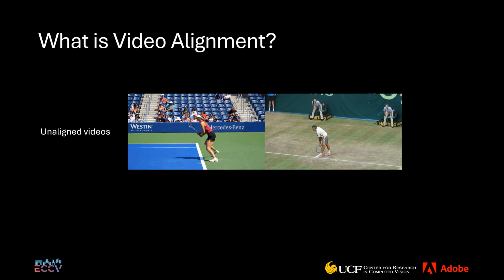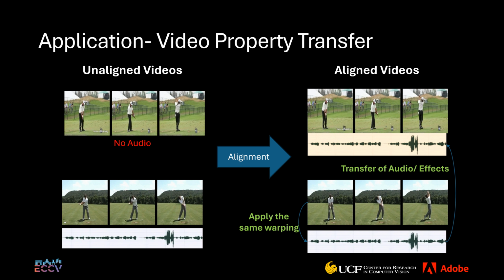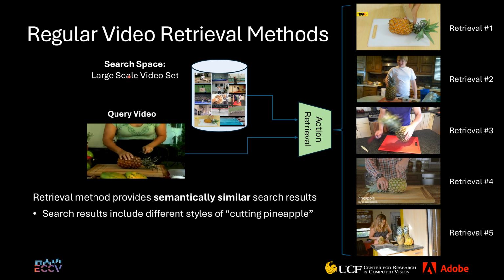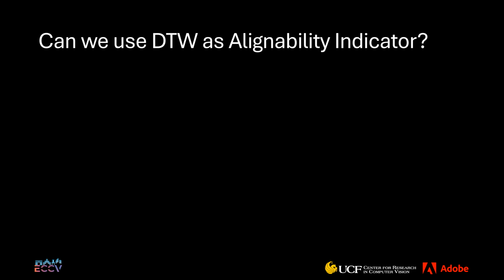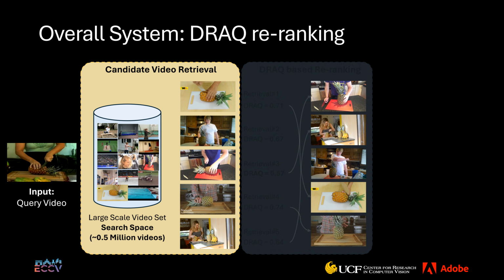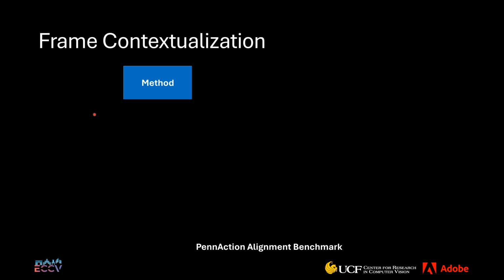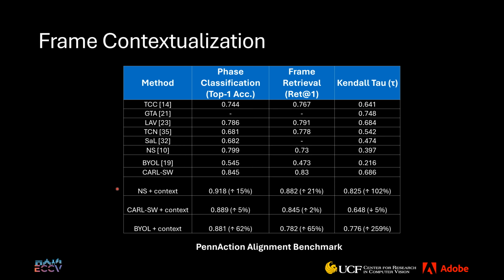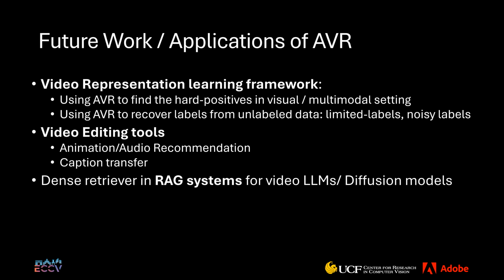[ECCV 2024 Oral] Sync from the Sea: Retrieving Alignable Videos from Large-Scale Datasets